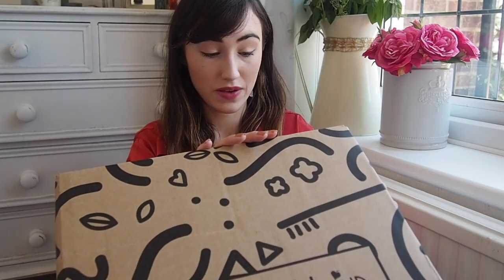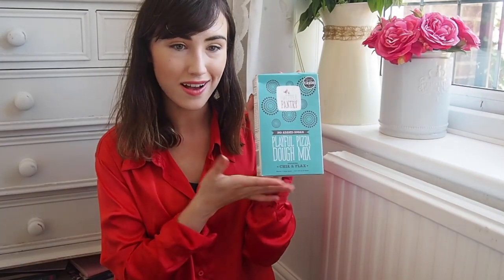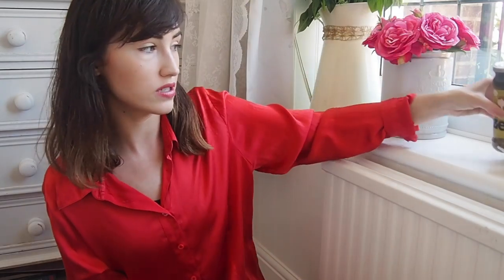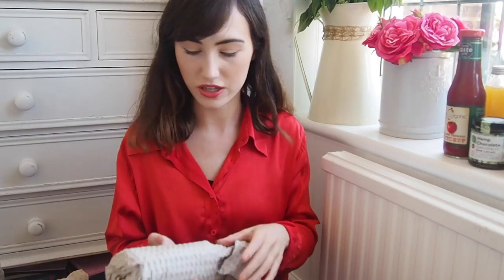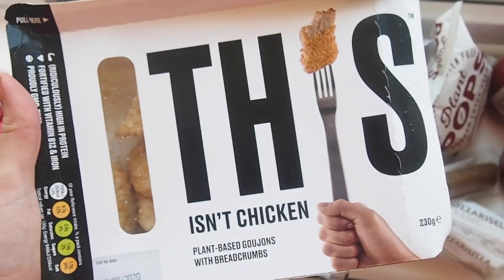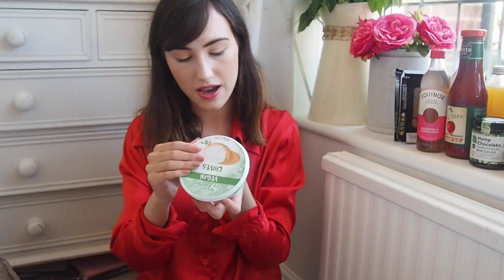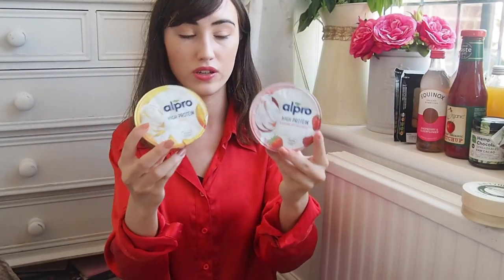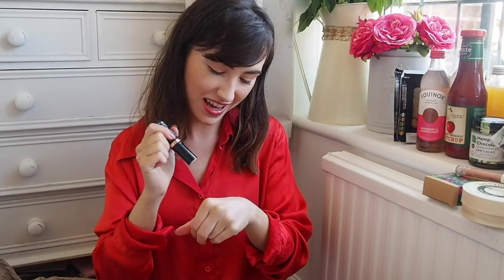huge vegan food haul!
products + brands featured:

Luke's Organics - Protein: Blue Corn & Red Lentil Multigrain & Seed Tortilla Chips - 9/10 taste like tortilla chips, can't go wrong

Freedom Marshmallows Mini Pink & White Vanilla Mallows - 9/10, smol but tasty

Lazy Day Tiffin - 10/10!!! These are my fav.

Sweetpea Pantry - Playful Pizza Dough Mix with Chia & Flax

Alpro - Caffe Columbian Coffee & Oat Blend Cup

Shortbread Cookie by Gardener's Cookie

Ciemme - Organic Gluten Free Gnocchi - Quinoa

Mr Organic - Tortellini with Porcini Mushroom - 7/10, good texture but needs a good pasta sauce to give them taste!

Yogi Tea Organic Sweet Chai Tea - 6/10, I thought this was black

Zest - Vegan Basil Pesto - 10/10! This is the best vegan pesto I've ever tried!!!

Pops Popped Lotus Seeds

Bute Island Sheese Creamy 100% Dairy Free Cheese - Chives

Veggyness - Spacebars - Pumpkin Seeds

Mr Organic Healthy Choice Authentic Italian Basilico - 8/10, standard pasta sauce, nothing special tbh

Themptation - Organic Hemp Chocolate Spreadables - Raw Cacao - 9/10!! I love this! Sweet but not too sweet and not overly 'seed'-y (can't find a better way to describe it than that but you know what I mean... seed-tasting...)

Lemonaid - Sparkling soft drink - Passion Fruit - 7.5/10 - Nice and refreshing! Not too sweet.

Follow Your Heart - Vegenaise - Garlic Aïoli - 9/10 - Just like garlic mayo!

Alpro - Plant Protein Soya Original - 10/10, love this!! It's just like the regular soya but tastes a bit more creamy. I use it in tea :-)

Mr Organic Italian Organic Tomato Ketchup - 10/10, been a fan for a while

Equinox Kombucha - Raspberry and Elderflower Flavour - 10/10, my fav kombucha. Wish the bottle was bigger.

Veggyness Spacebar

Mr Organic - Naturally Sweetened Italian Organic Ketchup

VBites Cheatin' Turkey Style Roast

Froosh - Mango & Orange Smoothie - 7/10, very tasty but points deducted for small size. Two gulps and it was gone.

THIS - Isn’t Chicken Plant-Based Tikka Pieces

THIS - Isn’t Chicken Plant-Based Goujons with Breadcrumbs - 9/10, already tried previously & love.

Pure Sunflower Spread - 9/10, standard vegan butter.

Pure Soya Spread

Taifun Organic Basil Tofu - 10/10!!

Taifun Smoked Tofu with Sesame & Almond - 10/10!!!

Bonsan - Organic Kofu Kombucha Sausages

Sheese Vegan Cream Cheese - Chives

MozzaRisella - Vegan Mozzarella - MozzaRisella Classic

Tyne Chease (Vegan Cheese Blocks) Chives

Mr Organic - Gluten Free Gnocchi - 8/10, nice but a tiny bit powder-y, I think this is the case wise most packaged gnocchi.

Ecozone - Fabric Conditioner - Happiness - 9/10, washed my bedding with this puppy, smells great, v soft. Everything you need in a fabric softener tbh

Alpro - Greek Style Mango Yogurt - 9/10

Alpro - Greek Style Strawberry & Raspberry Yogurt - 9/10

Faith In Nature - Dragon Fruit Shampoo Bar - 9/10 (Lovely shampoo bar! Very soothing on ma sensitive scalp).

Pacifica Beauty - Enlightened Lip Gloss - 8/10

Barry M - All Night Long Foundation Stick in Oatmeal - Tried a few times but not sure how I feel yet

Crazy Rumors - French Vanilla Vegan Lip Balm - 8/10

will update this list as I try them!